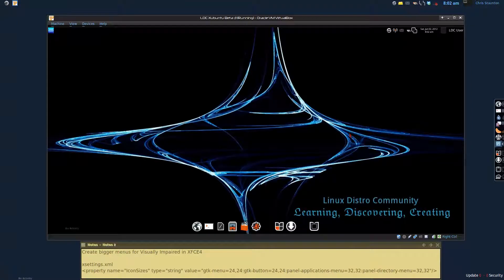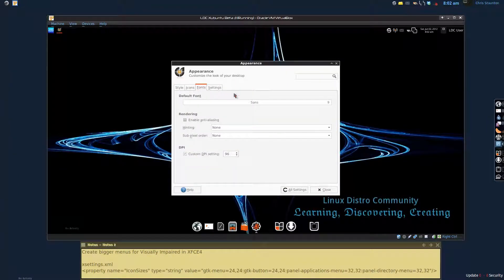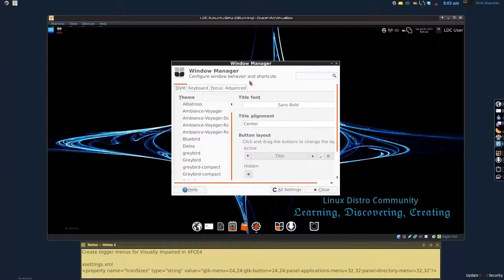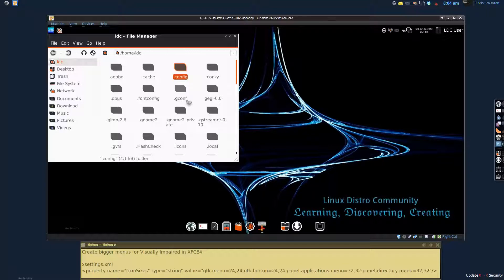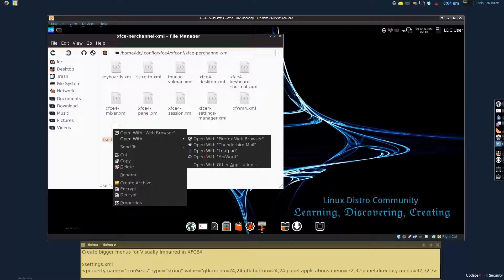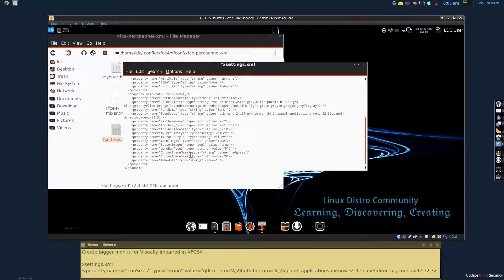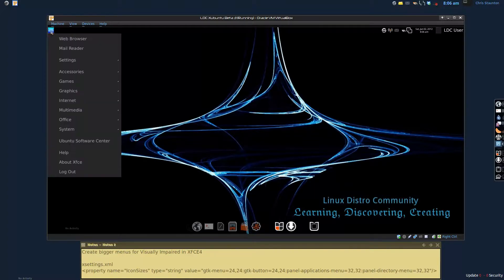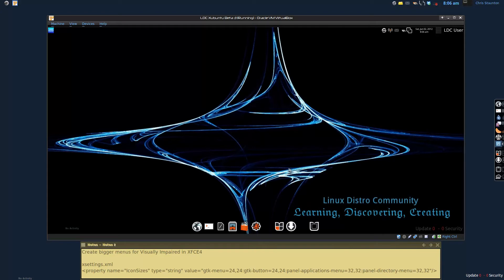Create bigger menus for Visually Impaired in XFCE4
One of our great community members inspired me to do this video after posing the question of how to make the menu items bigger in XFCE4.  So here we go!

The value= settings that are pasted into the xsettings.xml file are:
"gtk-menu=24,24:gtk-button=24,24:panel-applications-menu=32,32:panel-directory-menu=32,32"